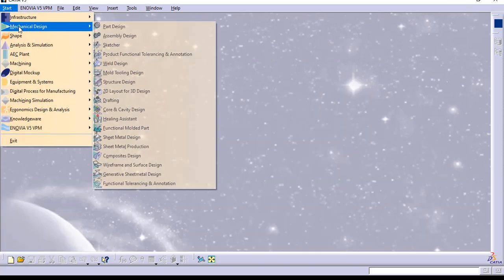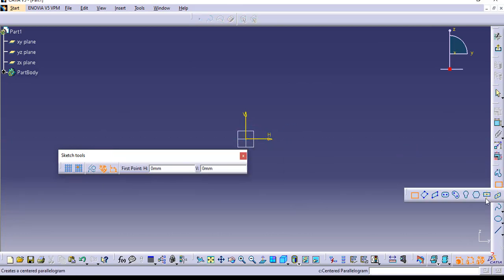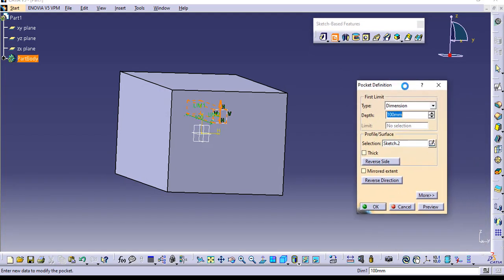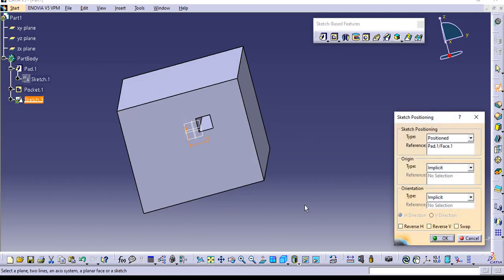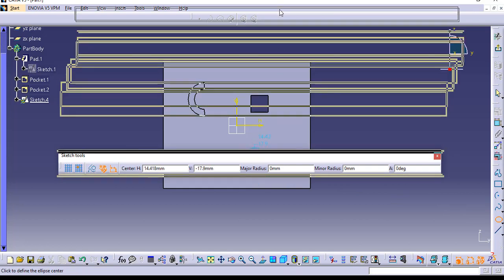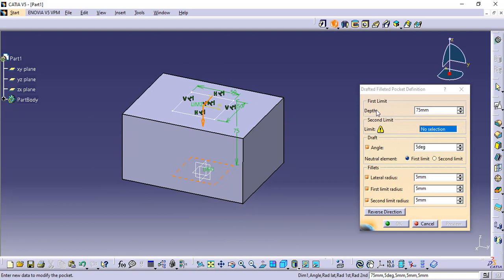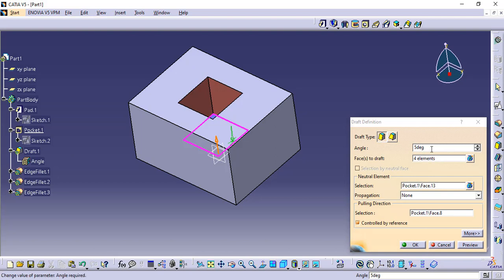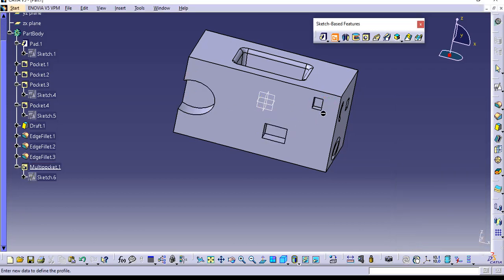CATIA- 02/Sketch-based feature, "Pocket, drafted filleted pocket"Part design workbench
Complete course on CATIA- In this video we will understand how to remove material using Pocket, Drafted filleted pocket and multi pocket command from Sketch-based feature toolbar under Part Design workbench.